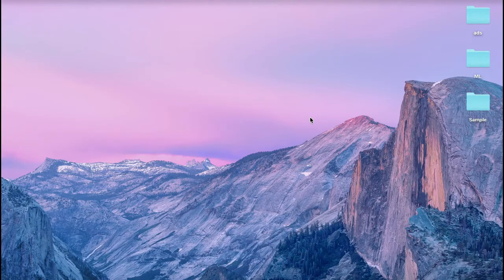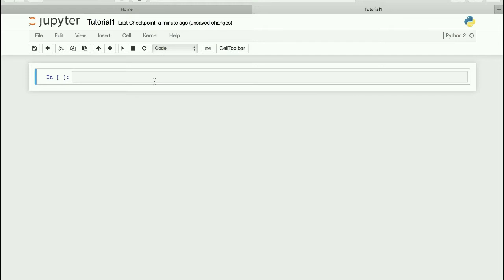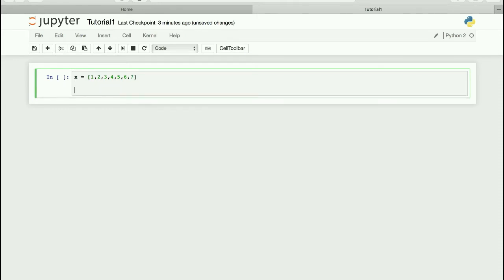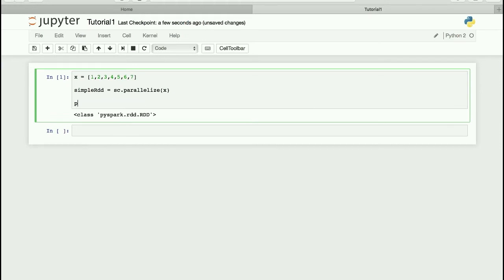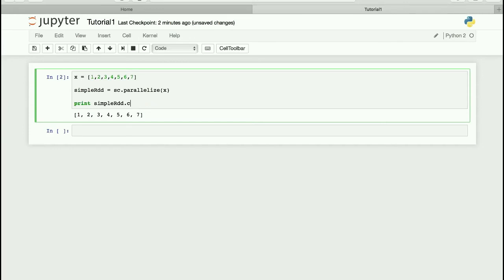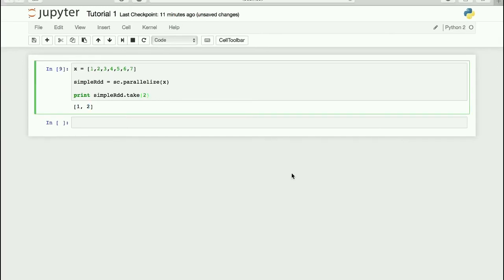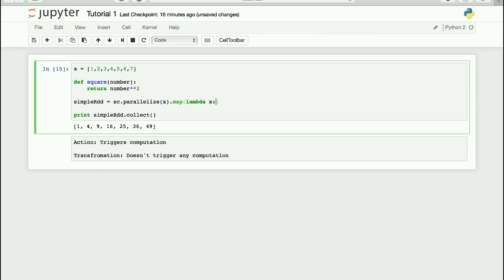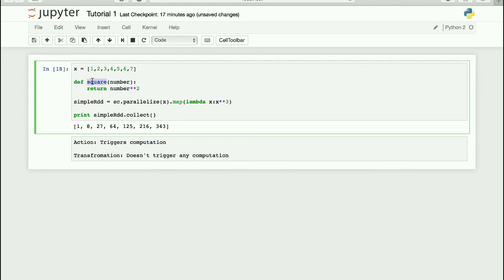Tutorial 3: Basic Operations In Spark Programming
Types of Spark Operations. Different type of actions and transformations in Spark Program. Lambda Function, Map, Parallelize, Take and Collect are explored in this video. More information about the environment of Jupyter notebook with Spark. Overview of Lazy evaluation and live demo of it.